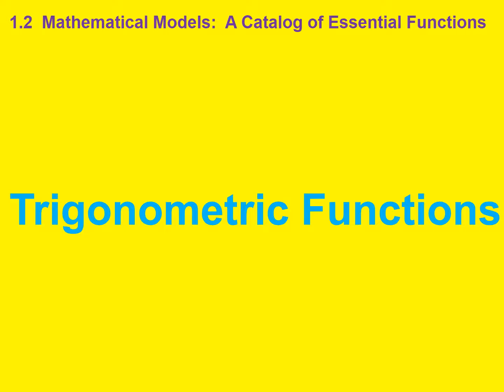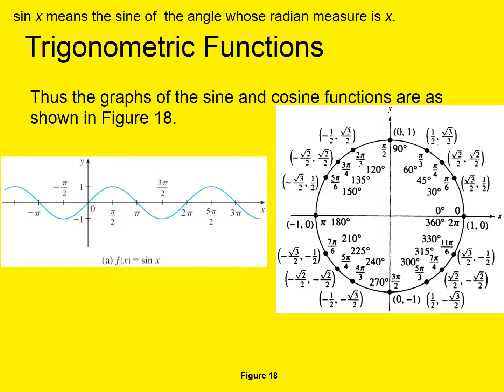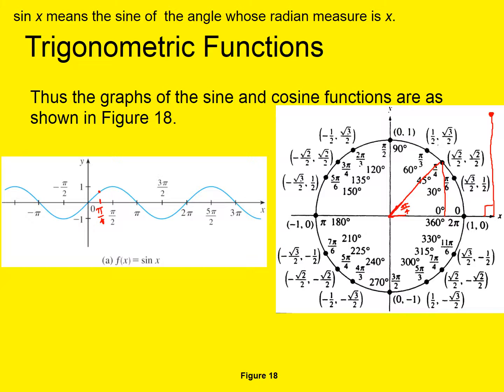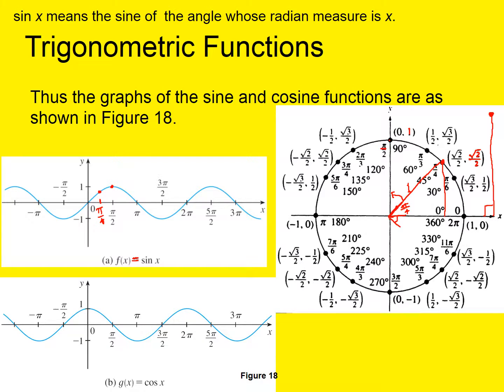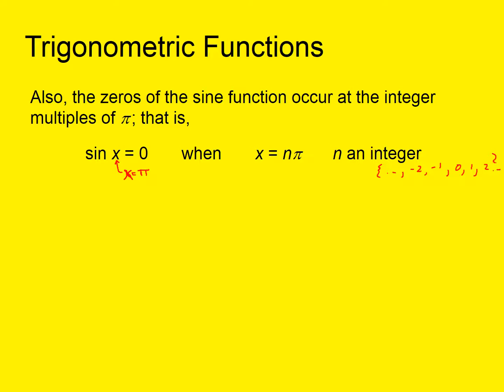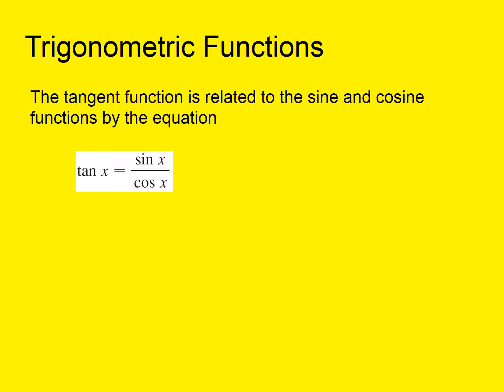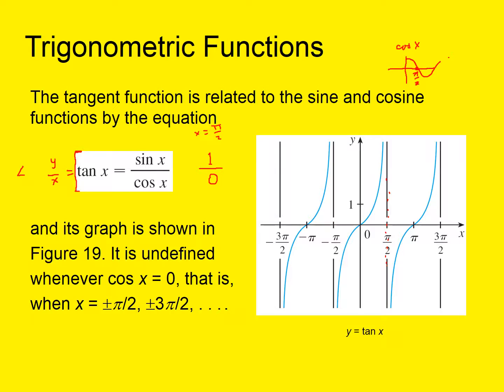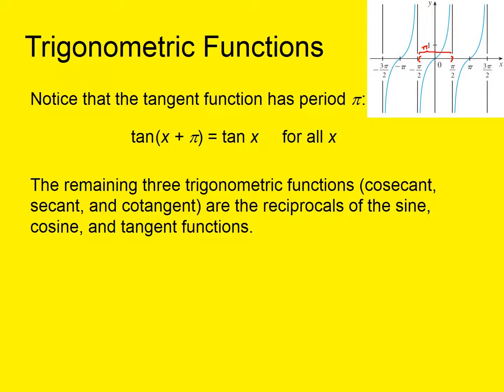Stewart 1 2 obj 6 Trigonometric Functions